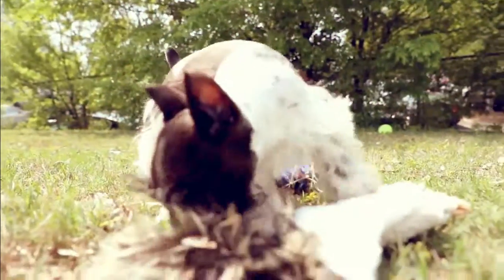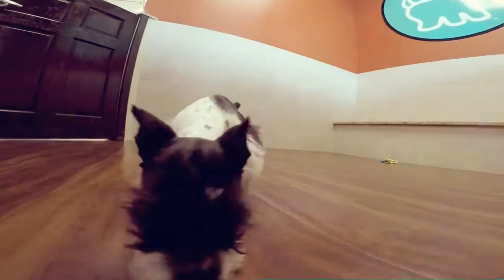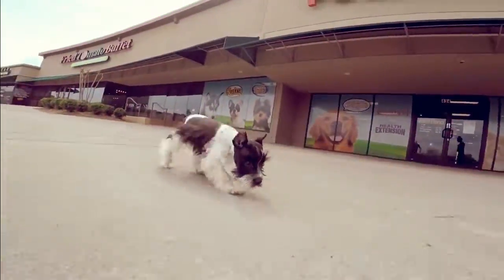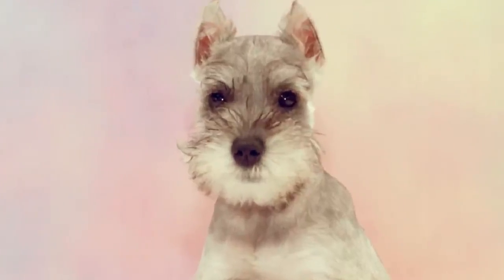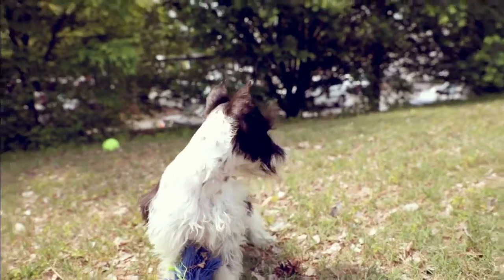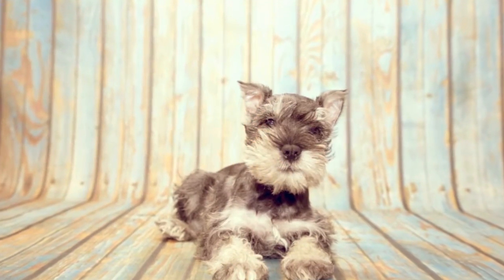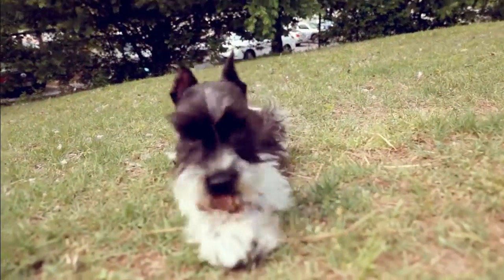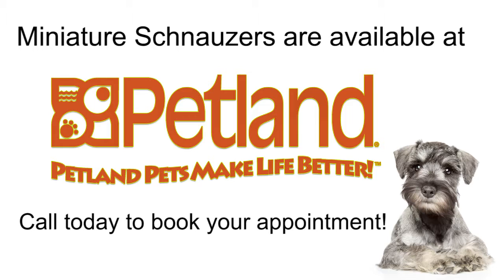Miniature Schnauzer Fun Facts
By registrations, the Miniature Schnauzer is ranked as the 10th Most Popular Dog Breed in the world. This German hound is loved for its compact size and loyalty, especially amongst senior citizens. Discover more about our Miniature Schnauzer puppies for sale below!

Breed History

Miniature Schnauzers have their origins in 19th Century Germany where farmers crossbred the Affenpinscher, the Standard Schnauzer, Poodle, Pomeranian, and the Miniature Pinscher to create the spirited breed.

Their most dominant traits stem from the Schnauzer’s physique, and the Miniature Pinscher’s size and this fusion form the Zwergschnauzer which is German for Dwarf Schnauzer or Miniature Schnauzer.

These small dogs were bred to assist farmers by catching rats, guarding properties, and herding cattle. In 1924, four Miniature Schnauzers were imported into the US from Germany, and 84 years later in 2008, they were ranked as the 11th Most Popular Dog Breed in the country. Their wiry coats come in silver, black, pepper and salt or white colors.

Temperament

Miniature Schnauzers are friendly, alert, and exceptionally territorial dogs. They only bond with strangers after their owners have cleared them as safe by interacting with them. They come highly recommended for elderly people and young children that are not rowdy.

They are obedient and loyal, never overaggressive, and need to be continuously occupied. They are spirited creatures and tend to keep themselves busy when they are bored by creating their own entertainment.

With early socialization, they are friendly towards other dogs and cats. They are excellent trackers and are easy to train. They also possess a high prey drive due to their history as rat catchers and will pursue small animals in the outdoors when they are not on a leash or fenced-in setting.

Miniature Schnauzers are fearless and highly intelligent, and they are often used in competitions that test obedience and alertness. They have an optimal sense of hearing, and they make excellent guard dogs and watchdogs.

Environment

Miniature Schnauzers acclimatize to changes in their environment and lifestyles of their owners very quickly; however, they do not tolerate being left alone. They don’t fuss when being taken from one place to another and they love boat rides.

They prefer moderate weather conditions. They are not great for people with apartments and small spaces but will adapt as long as they are walked severally every day. They have an average propensity to roam but should be taught to obey commands that keep them in check.

Exercise

Training a Miniature Schnauzer is a stress-free and fun process. They are fast learners and can memorize routines in about five to fifteen repetitions; hence, they require their owners to be creative, so they don’t get bored quickly.

They have an average exercise requirement of about forty-five minutes daily. Short strolls every day and much longer ones on the weekends are all it takes to keep a Miniature Schnauzer active and happy.

Grooming

Miniature Schnauzers have a low shedding rate. Their fur does not stick to furniture and clothes when brushed occasionally. They have a double coat – a wiry overcoat and a soft undercoat. They have a beard and mustache, which requires cleaning after every meal.

They require advanced grooming which includes stripping or clipping the coat, nail trimming, teeth brushing, and regular bathing to keep the coat clean. Stripping may be done manually or with a special knife.

Clipping, however, is done with an electric shaver and it produces a short trim which takes years to return to normal. These grooming processes are to be done by expert groomers at least once in six weeks.

Checking and cleaning their eyes and ears should be done regularly to prevent infections.  It is advisable to pay a professional dog groomer if you do not have the time and expertise to maintain a Miniature Schnauzer on your own.

Our Miniature Schnauzer puppies for sale come from either USDA licensed commercial breeders or hobby breeders with no more than 5 breeding mothers. USDA licensed commercial breeders account for less than 20% of all breeders in the country.

We look forward to helping you find your next family member. Our pet counselors can answer any questions you have about our Miniature Schnauzer puppies.

Petland Knoxville
9339 Kingston Pike